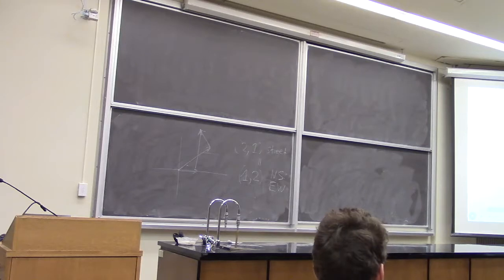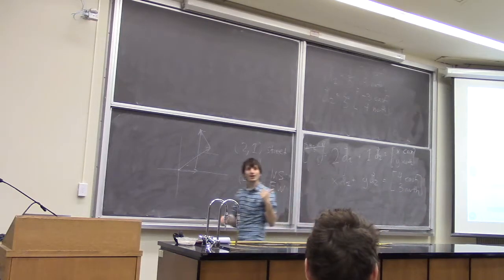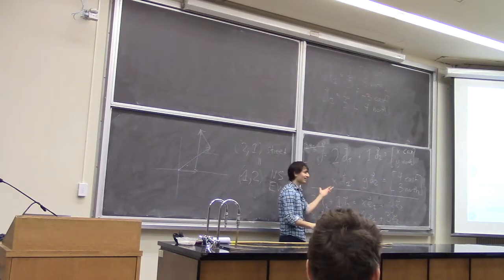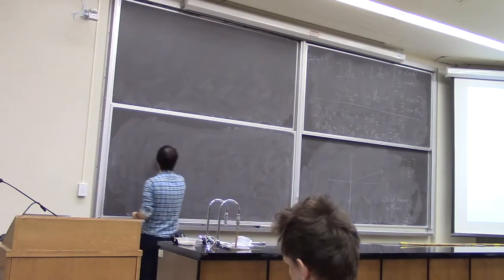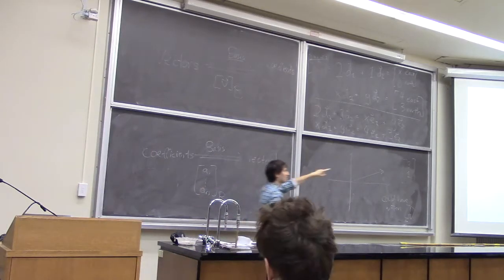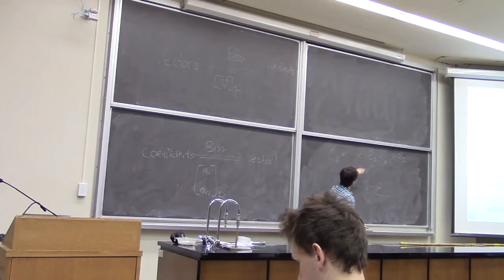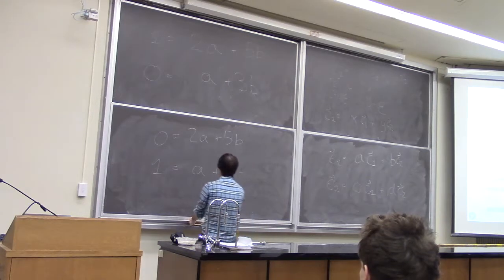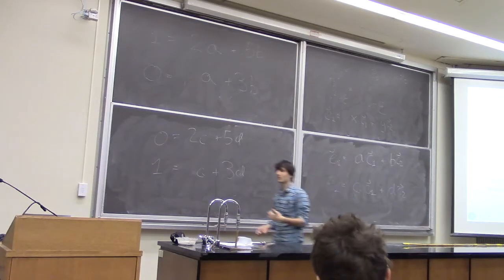MAT223 LEC0201 Part 2 Feb 12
Link to a couple screenshots (but I mostly forgot to take screenshots. try following along in TopHat instead)